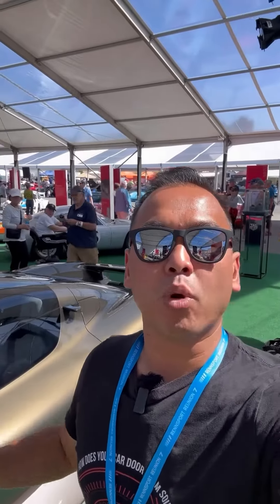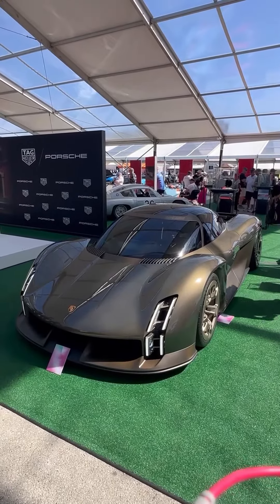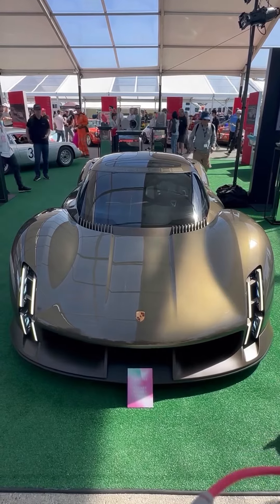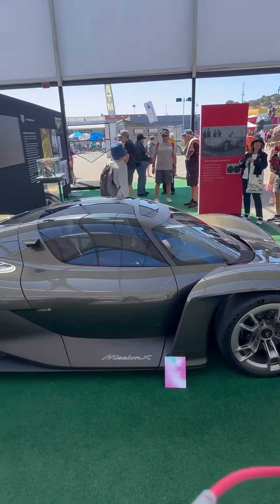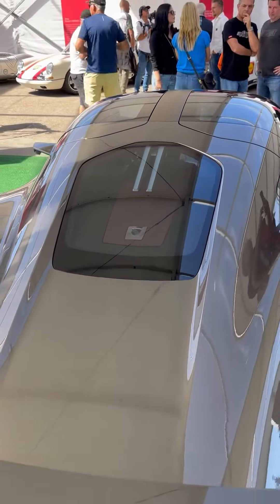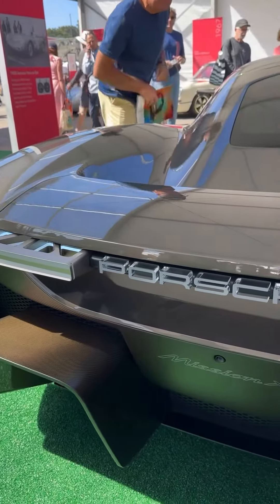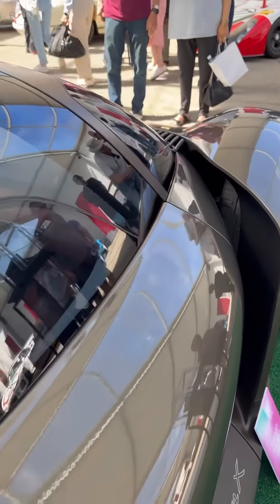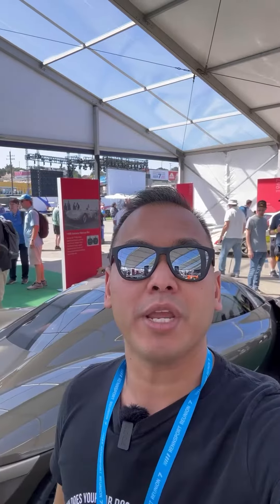2024 Porsche Mission X Concept All Electric In 1min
A fully electric HyperCar from porshe is coming and this PoscheMissionX concept car previews a production version that will be coming to market in about 2 years! *MissionXConcept *MissionX *ProscheHyperCar *porsche

video 📹 credit: Redline Reviews